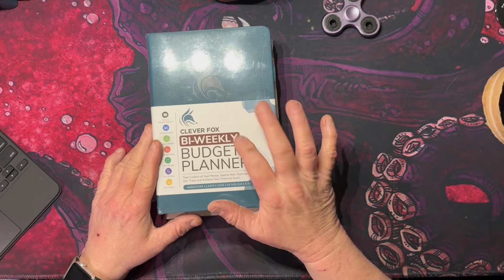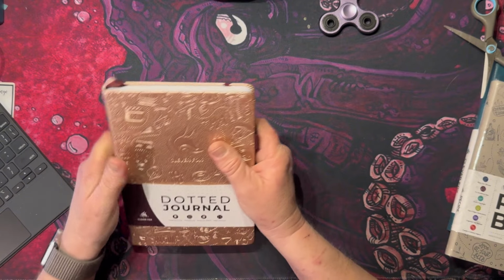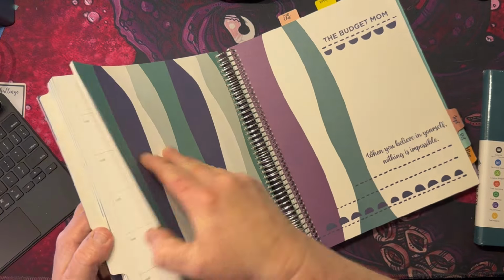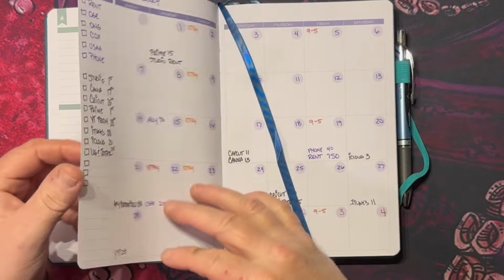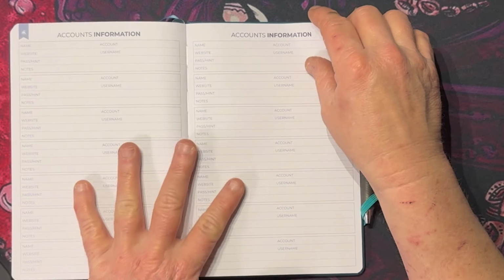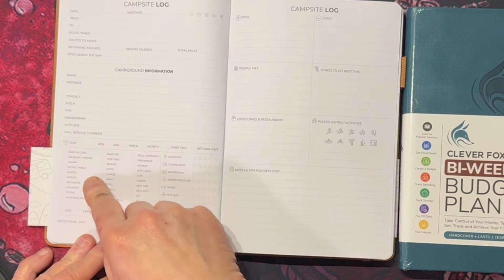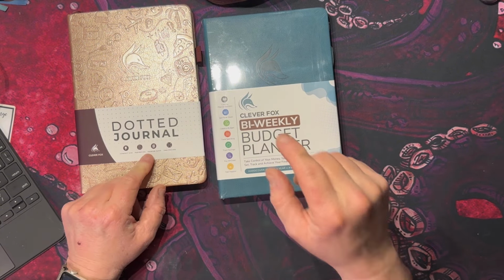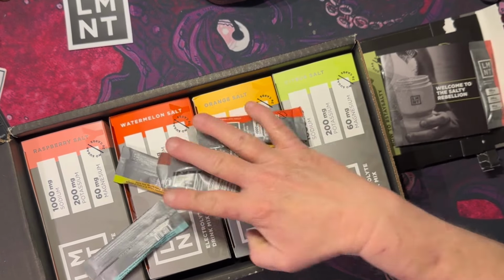Clever Fox Review and Giveaway!!!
SUNDAY NIGHT BINGO - LIVE - Sundays at 3pm Central - go to the community tab to get the link for your cards - free for anyone that wants to play for fun, or have a fun savings challenge!

📫 ** AS OF 11/11/2024** Send Rene interesting or new budget gear to review: Budget Nerd 6724 NW 39th Expressway Bethany, OK. 73008

💲Current Challenges! 💲

📖 Camping binder
🕑 White board timer
😈Villans Happy Planner (very close to mine)
📖savings challenge clear hard cover lay flat A5 binder 📖savings challenge green hard cover lay flat A5 binder ✋finger ring fidget toys
✍️ no bleed through felt tip colored pens
🎲my big dice
⌨️my RGB keyboard (in my studio)
🐙 octopus background mouse pad

I've already cashed in $200 in amazon gift cards just for taking photos of ANY receipt I come across and/or playing games. Free and easy! Add me to your social tab and lets get competing!
big easter sale going on NOW!!! go get you some!